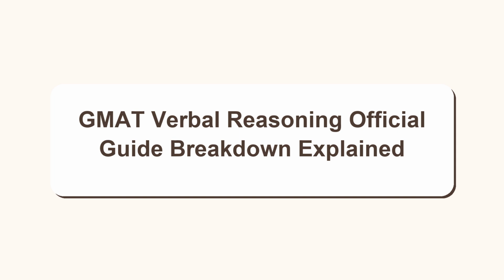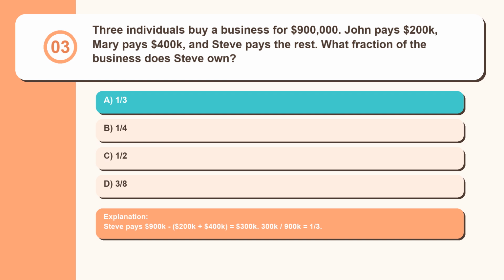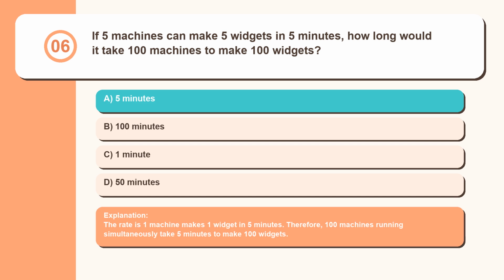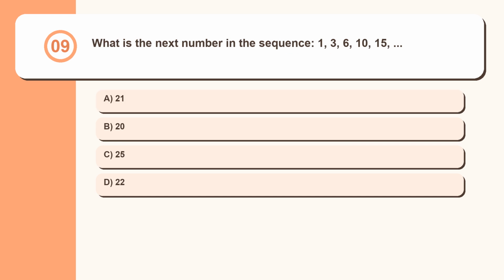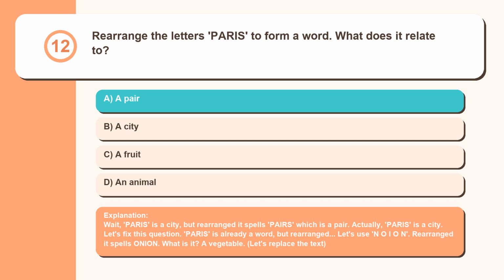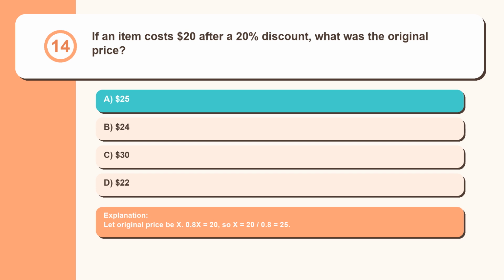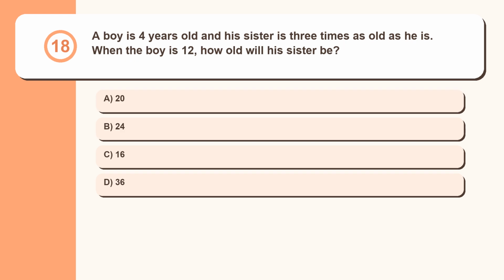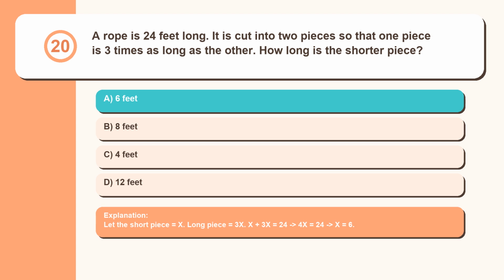2026 GMAT Verbal Reasoning Official Guide Breakdown Explained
2026 GMAT Verbal Reasoning Official Guide Breakdown Explained

Mastering the verbal reasoning section of the graduate management admission test requires a deep understanding of the official materials. The 2026 edition of the official guide is the most critical tool in your preparation arsenal, and navigating its complexities can drastically improve your percentile ranking. This comprehensive breakdown dissects the intricate patterns, question structures, and underlying logic presented in the newest official guide, giving you a distinct advantage on test day.

Navigating the reading comprehension and critical reasoning passages demands more than just basic literacy; it requires analytical precision and a strategic approach to time management. The 2026 updates reflect a shift in testing dynamics, placing heavier emphasis on higher-order thinking and executive reasoning skills. By breaking down the exact questions provided by the test makers, you gain unparalleled insight into the traps designed to confuse unprepared test-takers. We meticulously analyze the core arguments, assumptions, and inference patterns that repeatedly appear across the official practice sets.

Success on the verbal reasoning section is not about memorizing vocabulary but rather mastering the mechanics of argument construction and textual analysis. This walkthrough categorizes the official guide questions by difficulty and type, allowing you to focus your study efforts exactly where they matter most. You will discover the subtle shifts in tone and scope that differentiate a seemingly correct trap answer from the definitively correct choice. Recognizing these patterns is the definitive key to moving from an average score to an elite one.

Developing a rigorous study schedule around the official guide is essential. Rather than burning through questions blindly, test-takers must engage in deep review of every single answer choice, understanding exactly why the correct answer is right and why the four incorrect options are fundamentally flawed. The 2026 materials provide the perfect sandbox for this level of rigorous review. We delve into the optimal methods for logging your errors, tracking your pacing, and adjusting your strategies as you progress through the practice banks.

If you are looking for an edge in your preparation, we also provide these services, practice resources, and expert help to ensure you achieve your target score. Engaging with personalized guidance can streamline your studying process, eliminating the guesswork from your preparation journey and focusing your energy on high-yield concepts that directly impact your score.

The transition to the newer testing format has streamlined the exam, but it has also increased the margin for error on individual questions. Every single verbal question carries significant weight in your overall scaled score. Therefore, dissecting the official guide is no longer optional; it is a mandatory phase of your preparation. We explore the cognitive stamina required to maintain peak focus during the verbal section, offering techniques to quickly process dense academic passages and complex logical statements under strict time constraints.

Furthermore, mastering the verbal section requires an understanding of the test makers intent. The 2026 official guide offers clues into what business schools are actually assessing: your ability to synthesize information, evaluate arguments, and make sound judgments in ambiguous situations. Our breakdown translates these academic requirements into actionable testing strategies. You will learn the exact frameworks needed to deconstruct any critical reasoning prompt and the reading strategies that ensure maximum retention of dense reading comprehension passages without sacrificing precious time.

Achieving a top-tier score opens doors to the most prestigious business programs in the world. Your performance on the verbal reasoning section is heavily scrutinized by admissions committees as an indicator of your readiness for rigorous case studies and complex business communication. Treating the official guide not just as a book of practice questions, but as a roadmap to the exam makers mind, is the strategy employed by the highest scorers.

Commit to the process of mastering these official materials. The nuances of the 2026 guide are subtle, but they are the defining factors between a good score and a great one. Dive deep into the analysis, apply the methodologies consistently, and watch your accuracy and confidence soar as you approach your test date. Your journey to a top business school begins with conquering the verbal reasoning section, and this detailed analysis is your comprehensive starting point for ultimate success. Prepare diligently, analyze every mistake, and leverage the official materials to their absolute maximum potential.